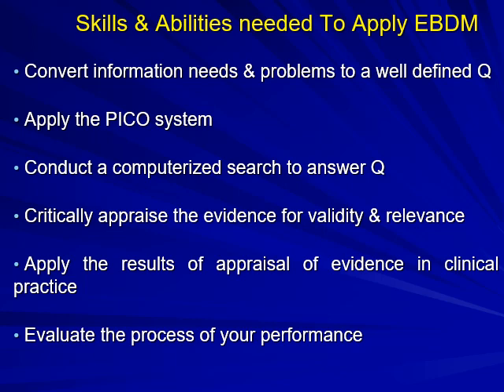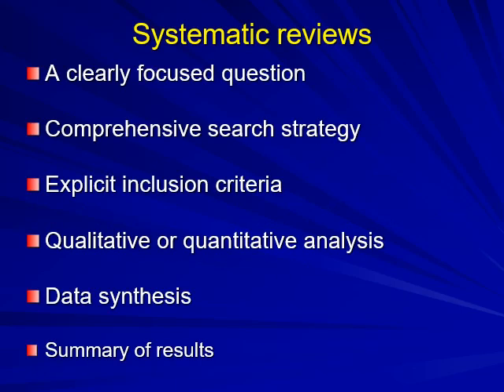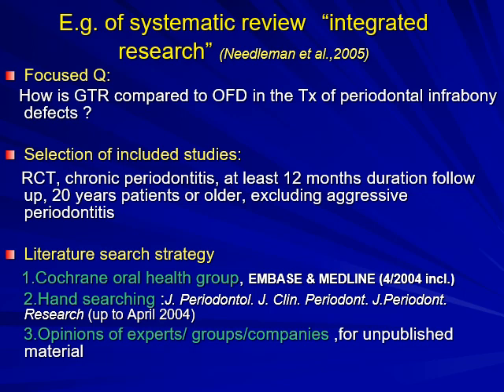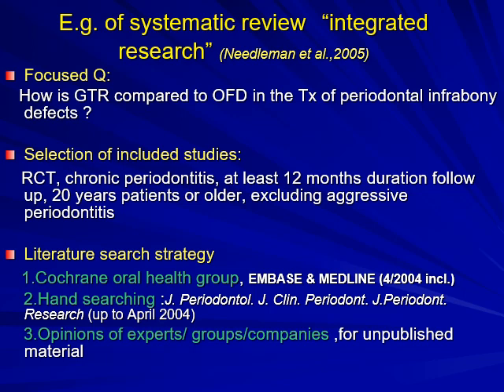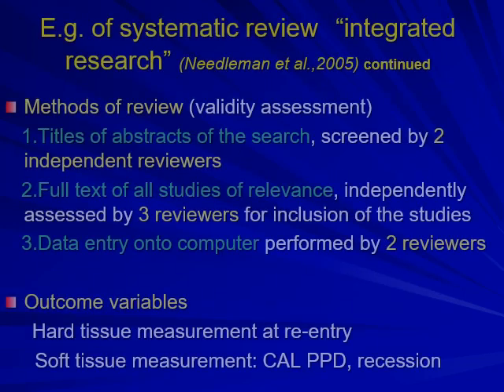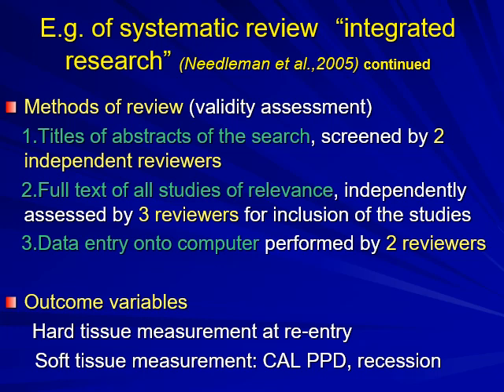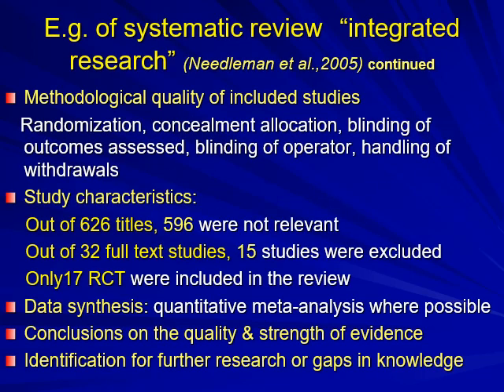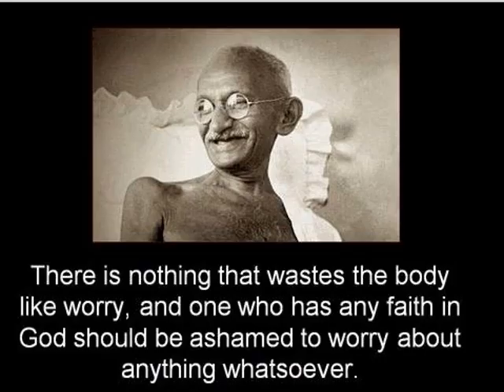EBD part 4 Dr.Samia Darwish